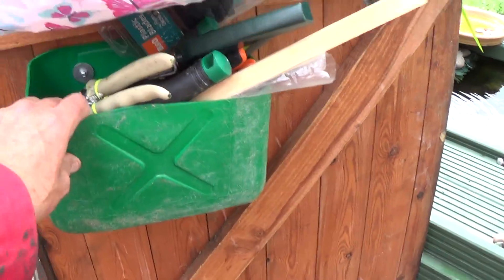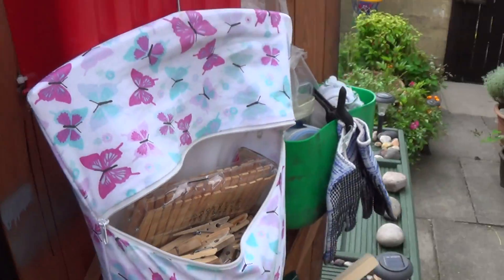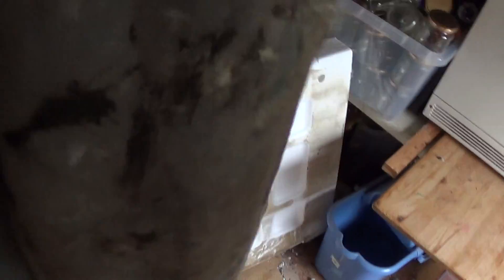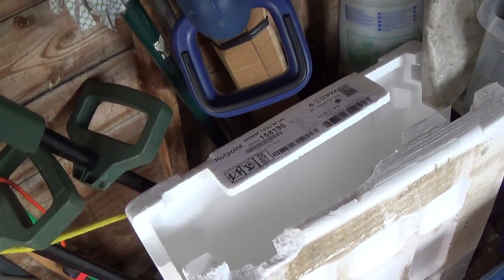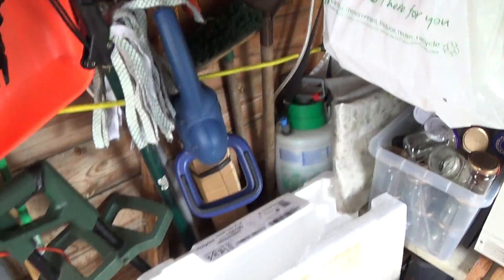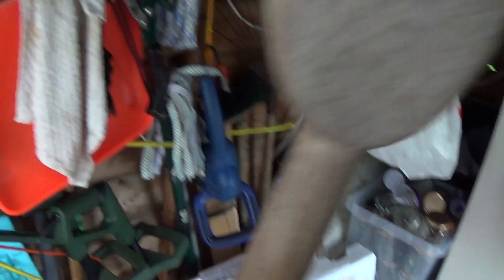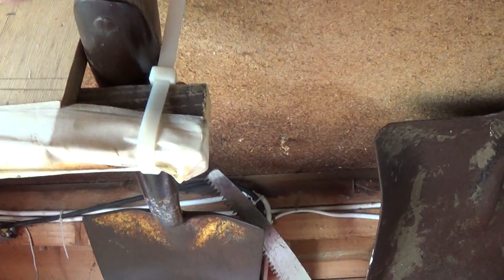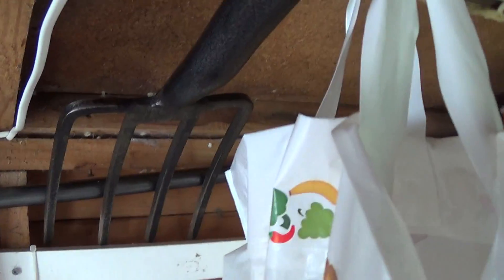Gardening tips - Stowing tools in the shed 2020_0715 Sandy7m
simple easy fixes for stowing gardening tools in my shed to keep them tidy and out of the way.